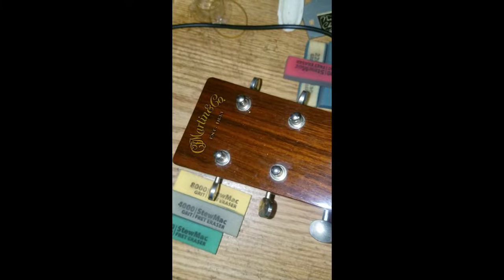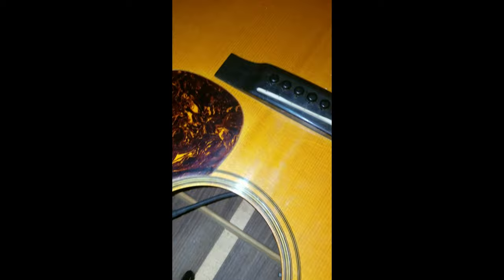martin acoustic guitar x bracing in a nutshell